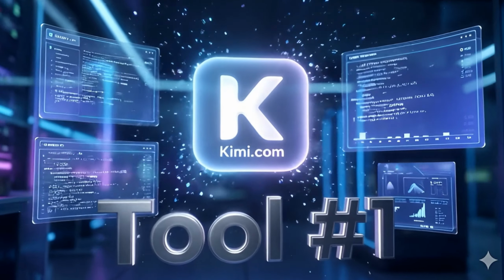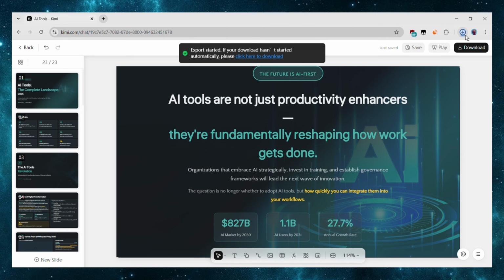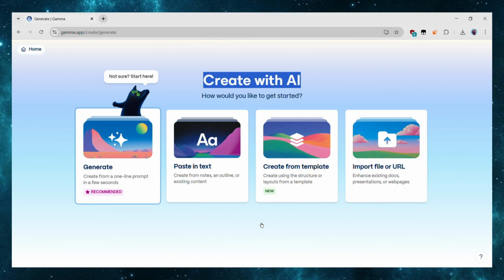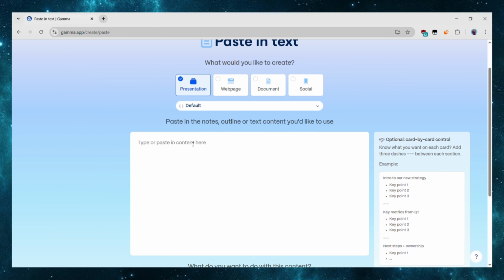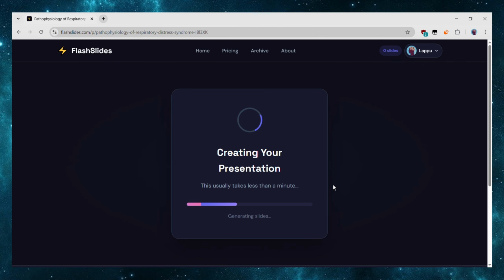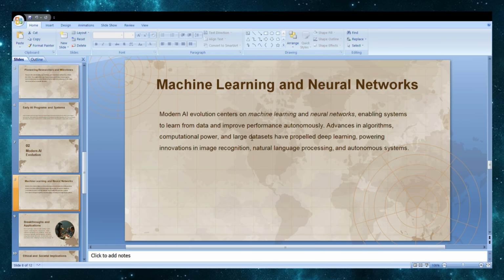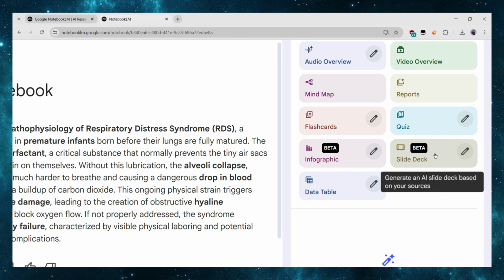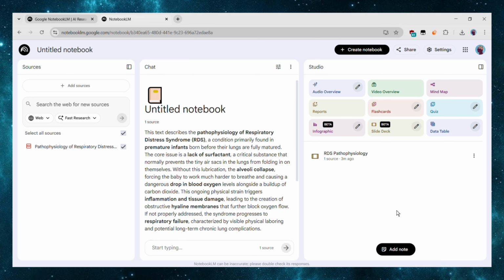How to Create Stunning Presentations in 1 Click using 👉FREE AI Tools in 2026 | AJ Persona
Best Free AI Presentation Maker 2026 — Generate Slides in 30 Seconds

Timestamps:
0:00 – Introduction
 0:14– The Real Problem
1:27 – The Important part
1:44 – TOOL #1
3:30 – TOOL #2
5:23 – TOOL #3
5:54 - TOOL #4
6:41- The Ultimate Tool
8:41 – Closing Remarks

Want to create professional PowerPoint presentations in minutes using AI? 🤯
In this video, I’ll show you 5 powerful FREE AI tools that can automatically generate stunning PPT slides for school, college, business, or content creation. And Yes you can easily customise and Download it For FREE.

We’ll explore tools like Gamma, Slidesgo, NotebookLM, FlashSlides and more — and I’ll show you exactly how to use them step-by-step.

Tools Used:
1. Kimi
2. Gamma
3. Flashslides
4. Slidesgo
5. Notebook LM

No wasting hours on formatting.
Just smart AI tools doing the work for you. 🚀

If you’re a:
 • Student
 • Medical student
 • Teacher
 • Content creator
 • Business professional

This video will save you HOURS every week.

🔥 What You’ll Learn:
• How to create PPT using AI
• Best free AI presentation tools
• How to generate slides instantly
• AI tools for students
• AI for presentations step by step

Make PPT using AI
Free AI tools for PowerPoint
AI slides generator
Gamma app tutorial
Slidesgo AI
NotebookLM tutorial
FlashSlides AI
Best AI tools for students
How to make presentation fast
AI presentation maker free
free AI PowerPoint generator
AI tools for presentations
create presentation with AI
AI slides generator free
best AI presentation tool 2026
make presentation in seconds AI
free AI tools for students
AI generate slides from PDF
NotebookLM presentation
Gamma AI presentation
AI replace PowerPoint
how to create presentation using AI for free
AI tools to make slides automatically
generate PowerPoint from PDF using AI
best free AI presentation generator 2026
create slides from document using AI
AI presentation maker no watermark
free AI tools to make slides without watermark
How to use gamma.app
How to use notebook lm
How to use slidesgo free
How to make free ppt fast
how to make PPT using AI
AI presentation maker
best AI tools for PowerPoint
free AI tools for presentations
AI slide generator tutorial
how to use Gamma app for PPT
make presentation using AI step by step
top AI tools for students 2026
AI tools that make slides for you
AI tools for productivity and PPT
AI generated PPT tutorial
best free AI tools for creators
AI presentation software review
make slides in seconds with AI
how to create ppt fast using AI

If this helps you, don’t forget to:
💬 Comment which tool you liked most

Always respect copyright, privacy, and ethical use of AI-generated content.